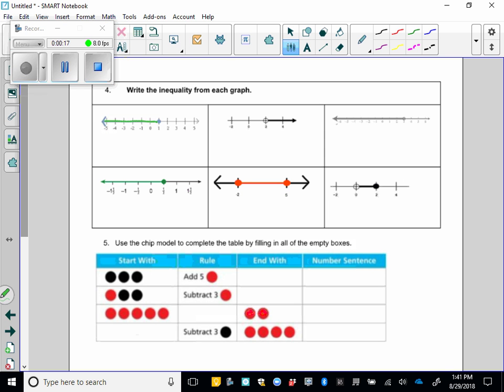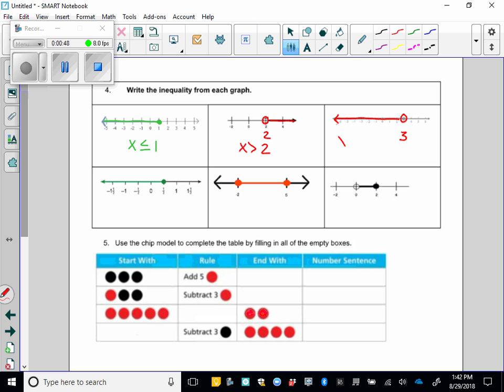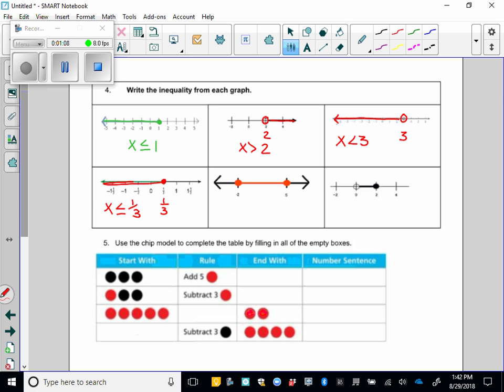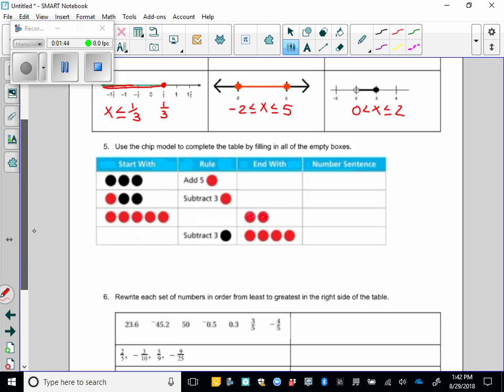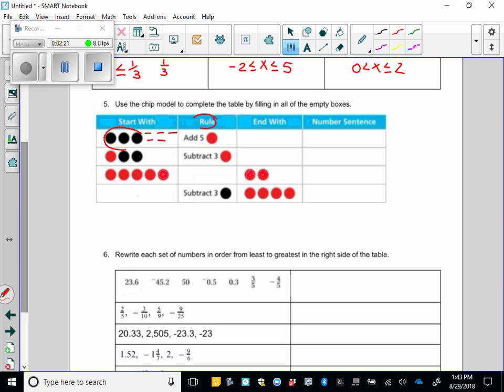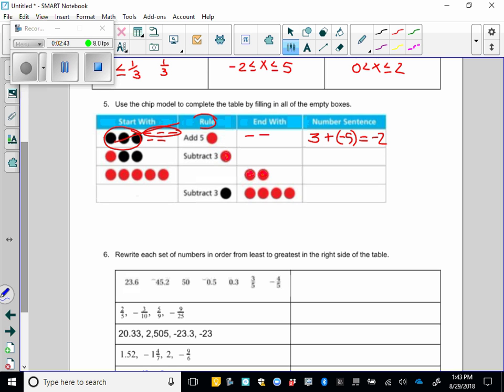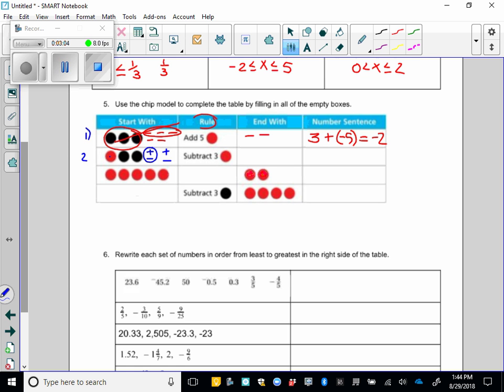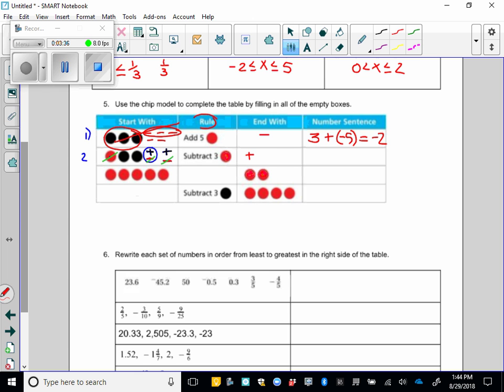AN Investigation review WS page 2